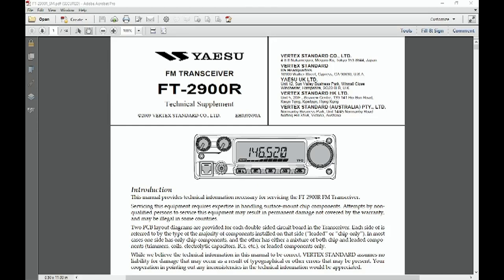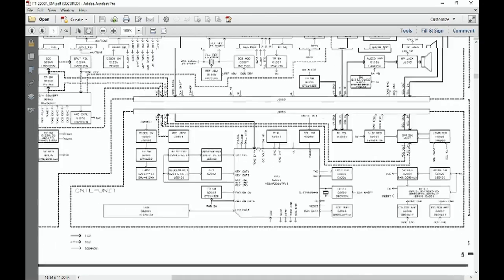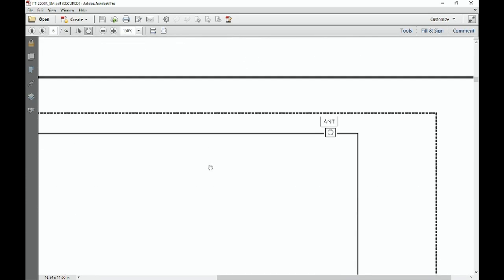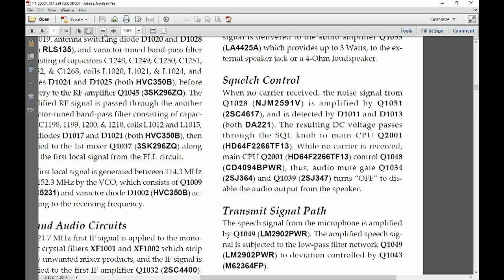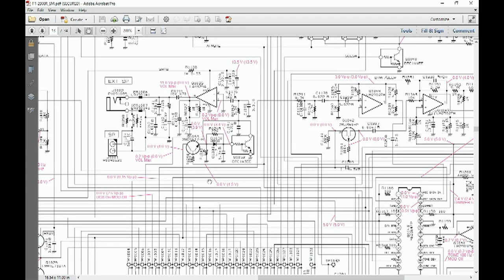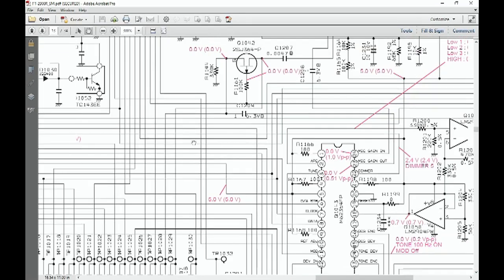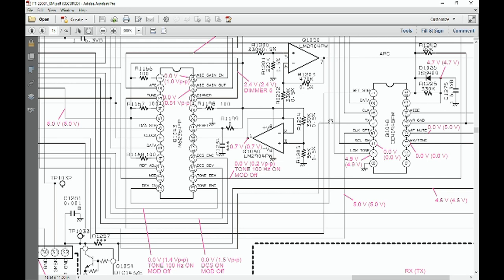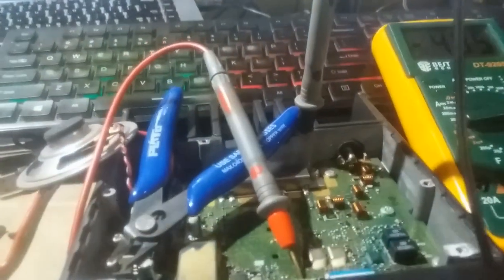Finding Yaesu 2900R COS/COR line (Carrier Operated Switch / Carrier Operated Relay)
Finding the Yaesu 2900R radio COS/COR line (Carrier Operated Switch / Carrier Operated Relay) this is useful for those building repeater controller based on this radio or to use the COS/COR line to control the PTT of another radio transceiver.